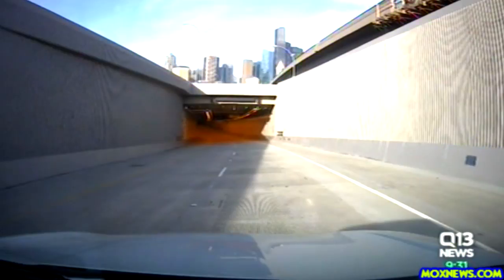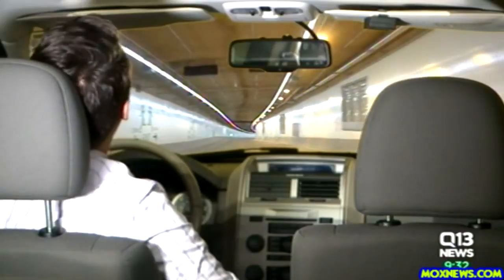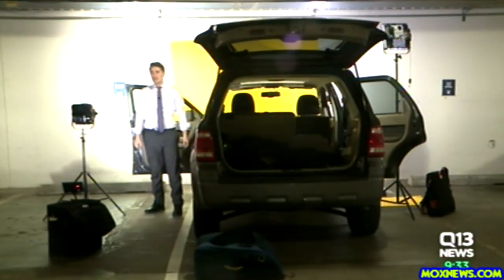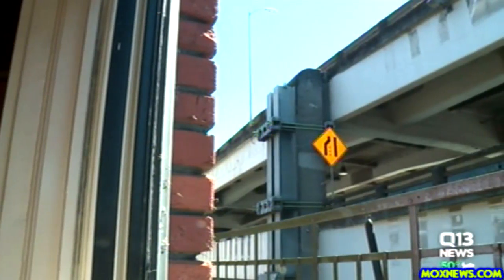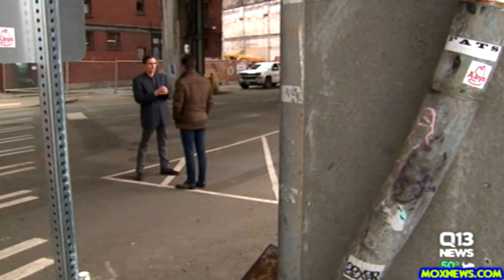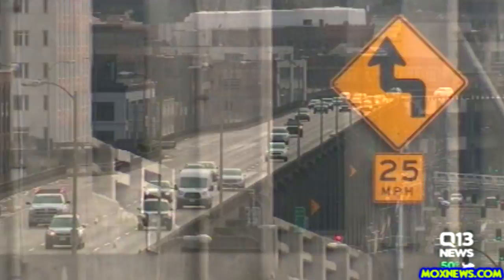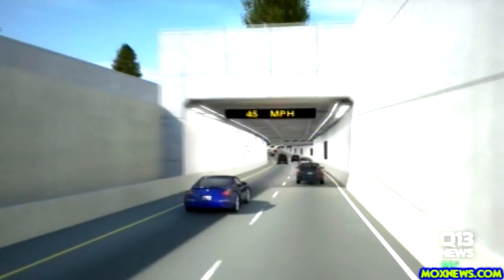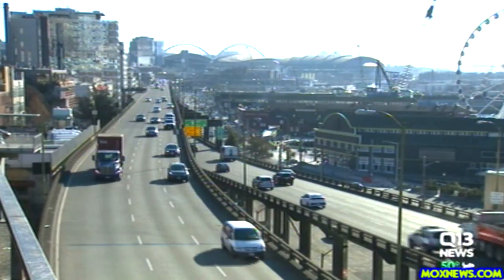Experience Driving Through The New Tunnel That Goes Underneath Down Town Seattle!